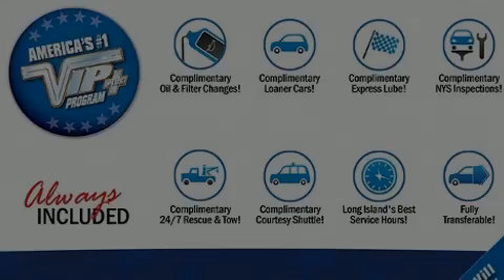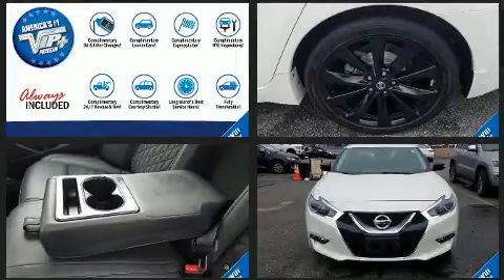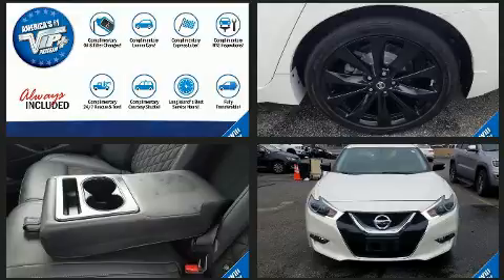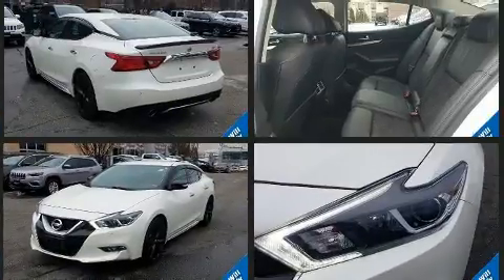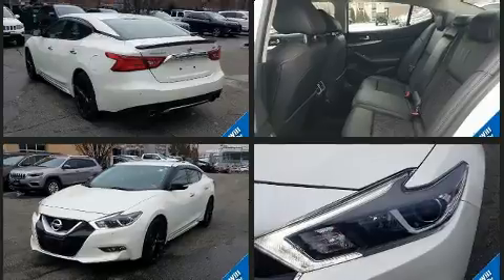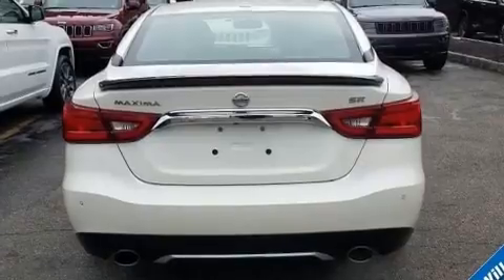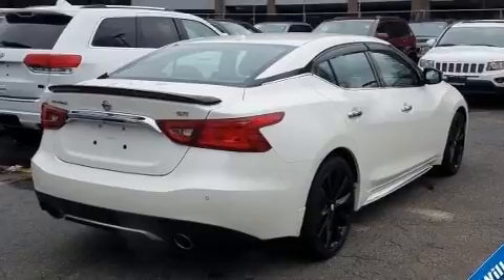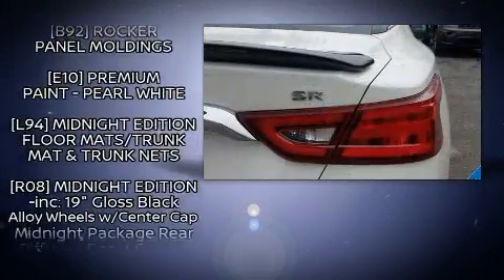2017 Nissan Maxima SR in Jericho, NY 11753-1004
Introducing the 2017 Nissan Maxima. With less than 20,000 miles on the odometer, this 4 door sedan prioritizes comfort, safety and convenience. It includes heated seats, leather upholstery, a tachometer, speed sensitive wipers, a trip computer, blind spot sensor, cruise control, and power front seats. Premium sound drives 11 speakers, providing you and your passengers a sensational audio experience. Curtain airbags combine with standard stability control in creating a comprehensive safety network. We pride ourselves on providing excellent customer service. Please don't hesitate to give us a call.